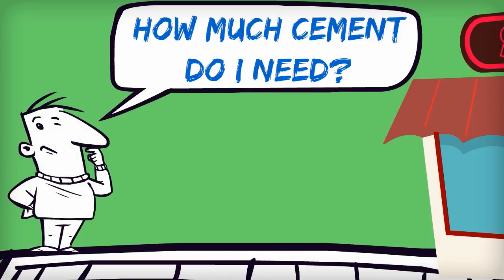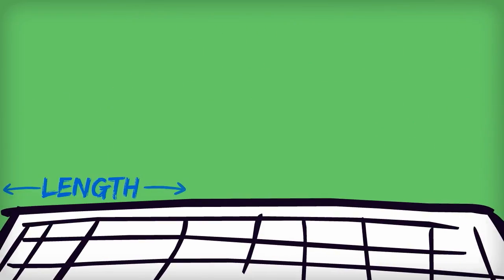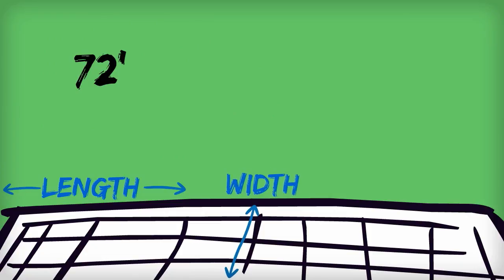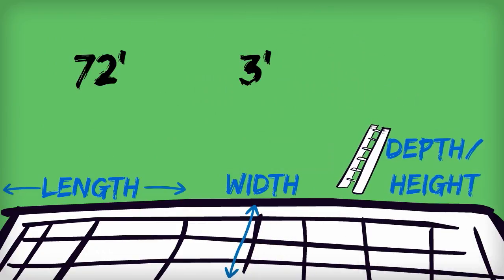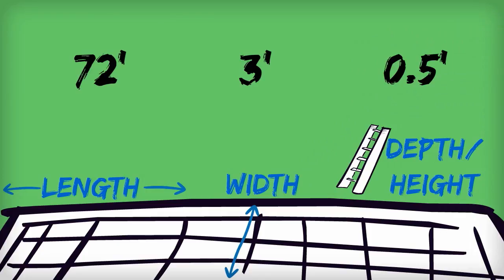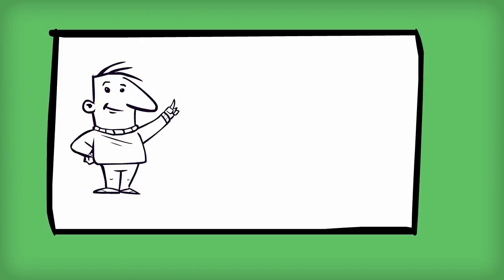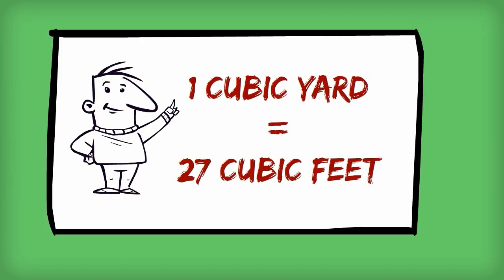B&PM: Calculating Cubic Yards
Watch this video to learn how to determine how much cement you need by calculating the cubic yards of the space.